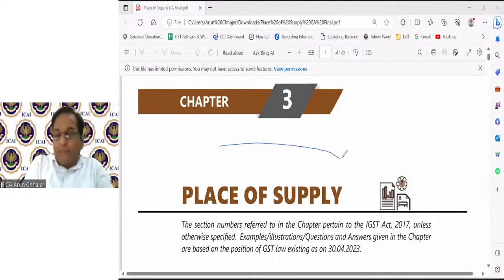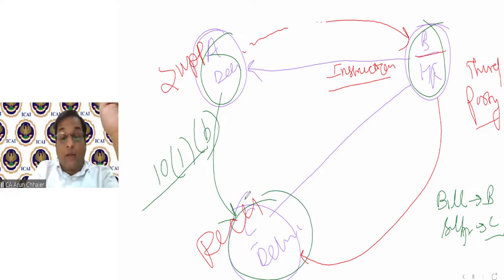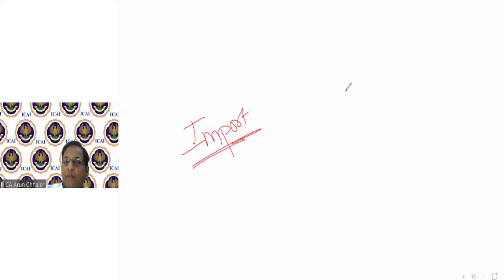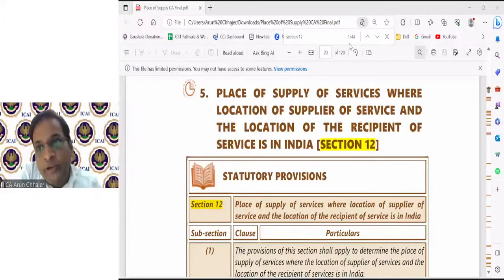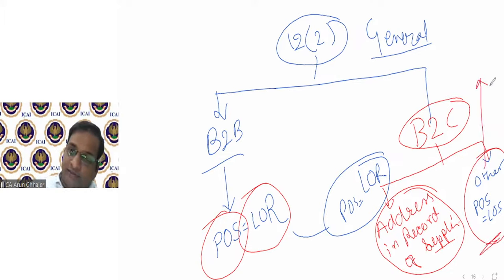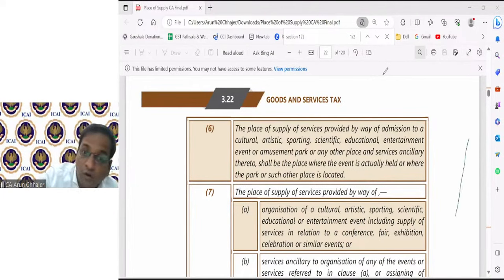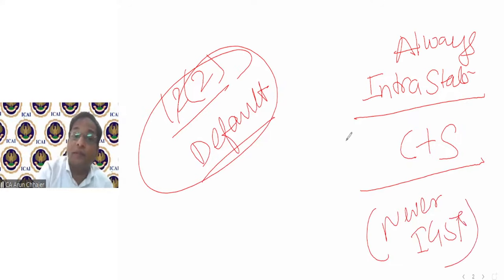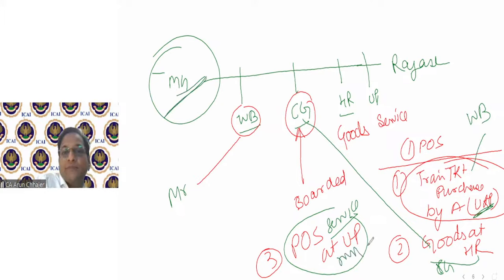Final Paper 5: ITL | Topic: Place of Supply | Session 2 | 08 Oct, 2023